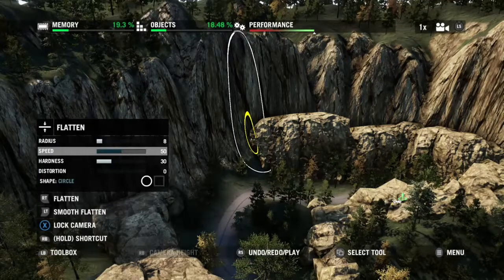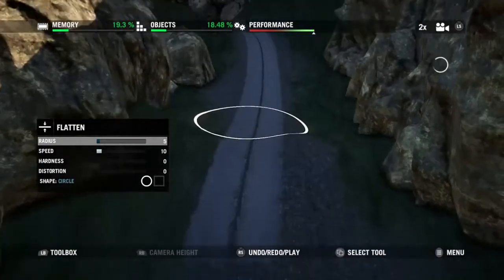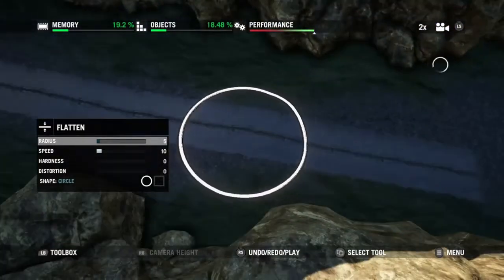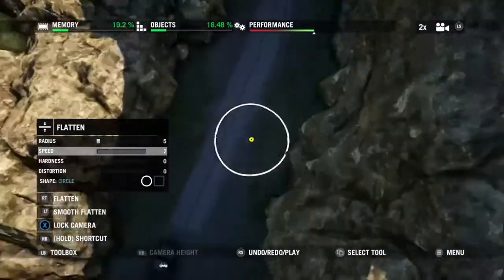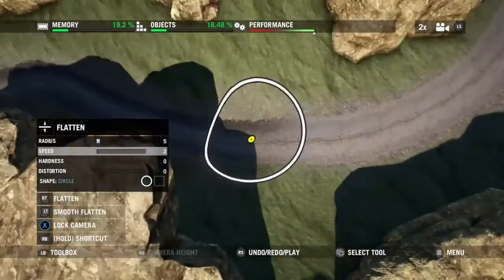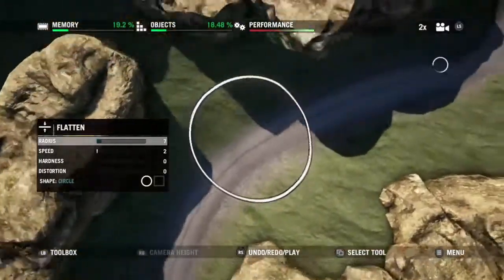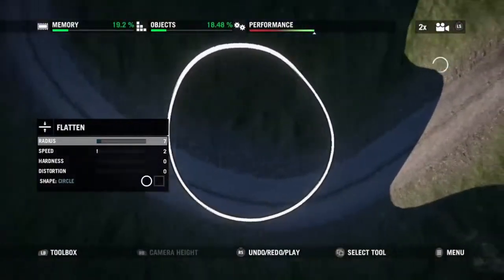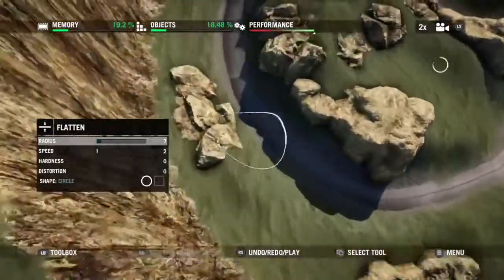Far Cry 4 Editor Tutorial Part Eight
I have spent hundreds of hours in the various iterations of the Far Cry Map Editor(s) and in these videos I share what I have learnt.

I won't skip forward, so you can see every step of the map making process.

It's time to fix the road!